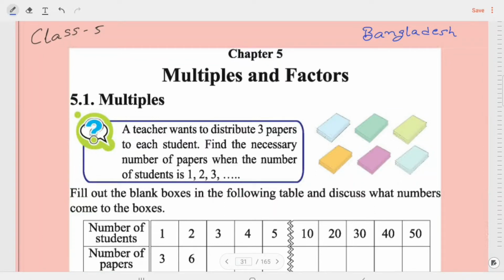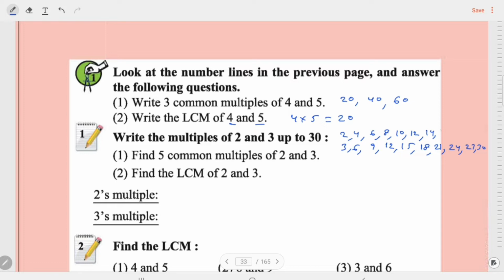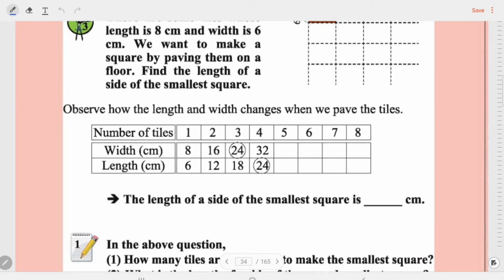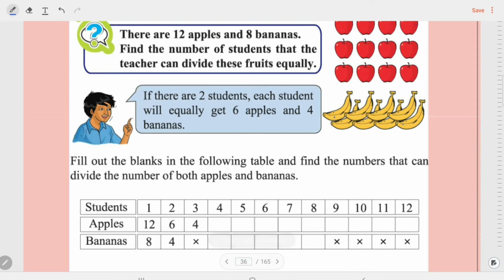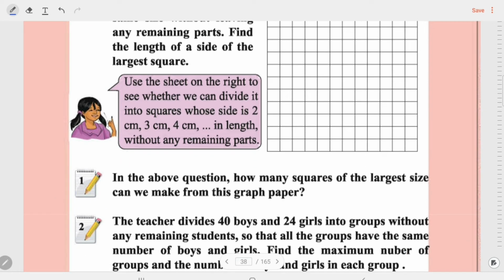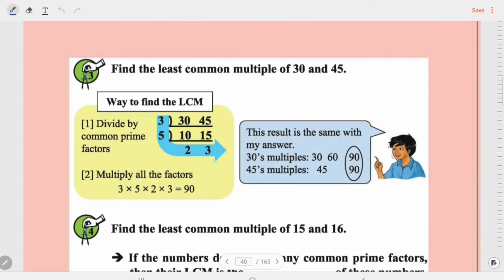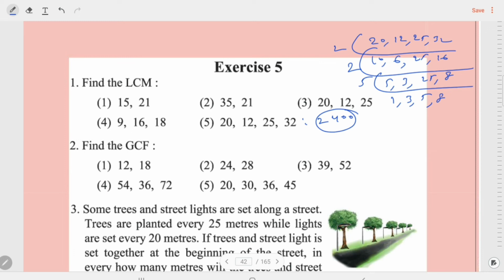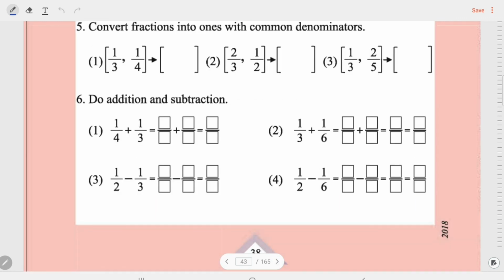Chapter 5 | Class 5 elementary Mathematics | Bangladesh | English Medium | By ala Education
This video covers the last part of chapter 5 (Multiples and Factors ) of  5th standard mathematics for Bangladesh students in English Medium.